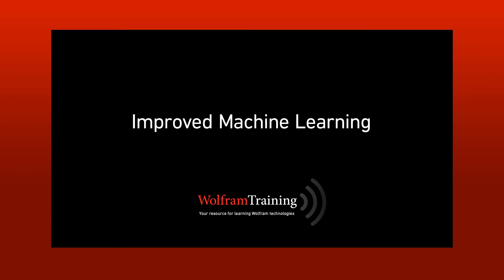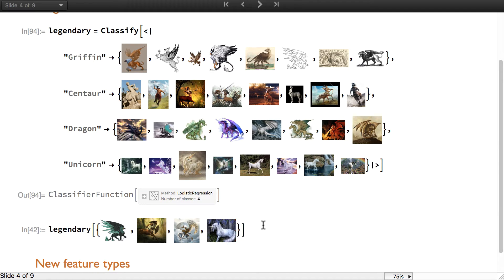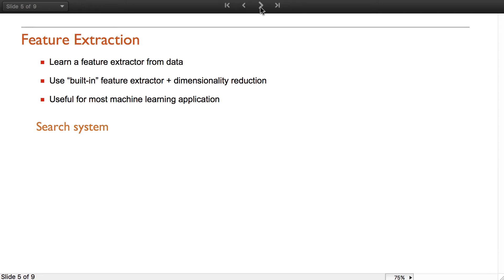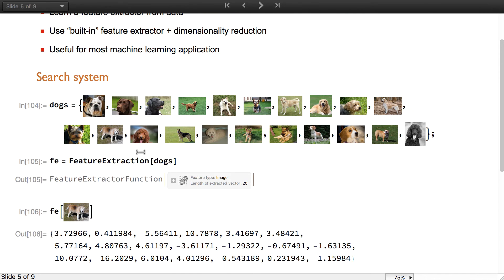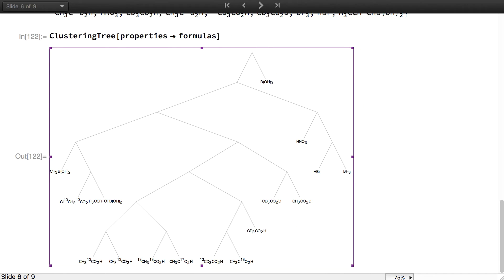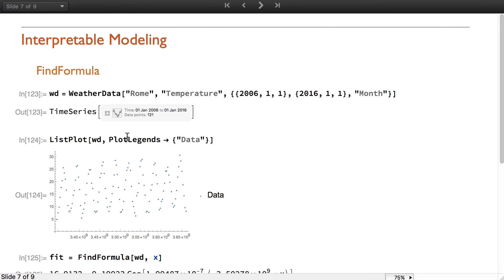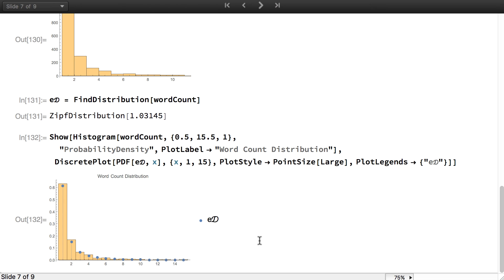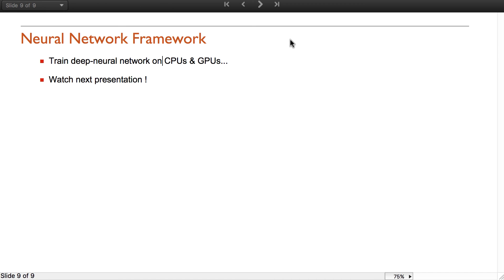Improved Machine Learning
Discover updates to existing machine learning tools and explore new functionalities such as feature extraction and image identification.